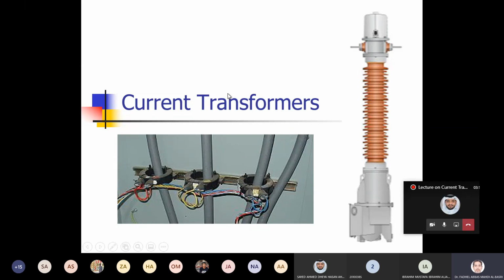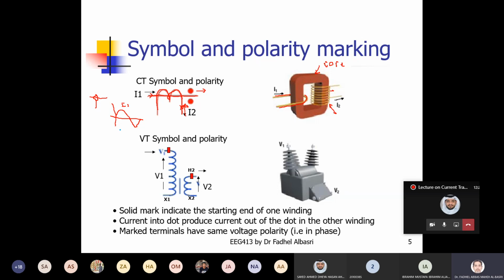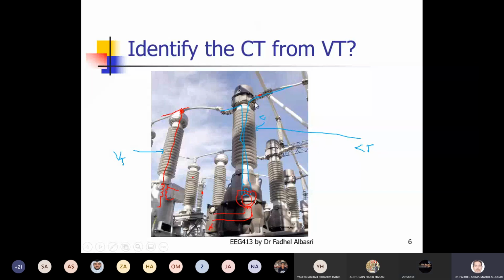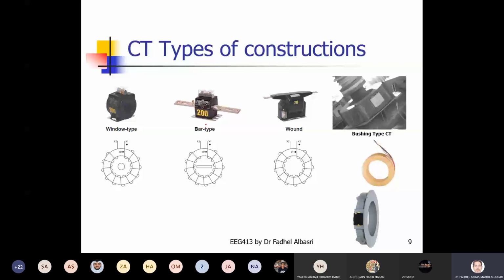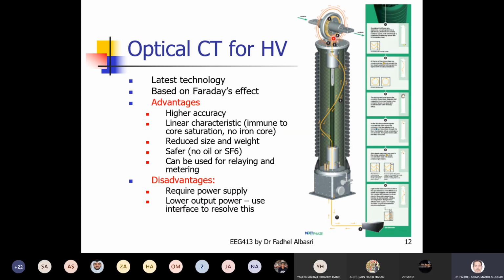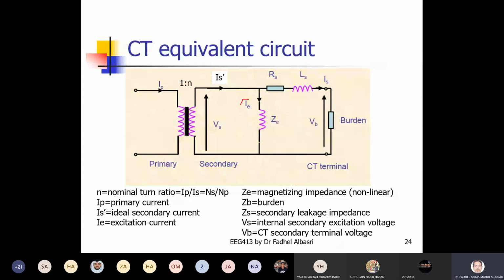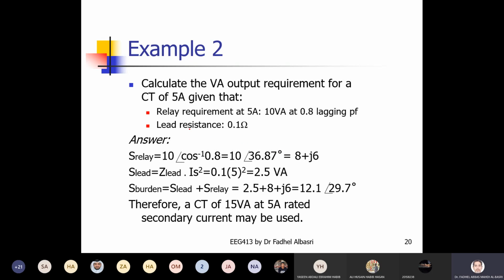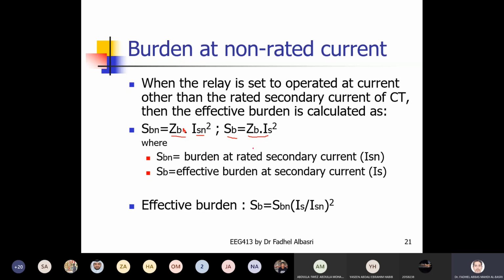EENG413 Chapter 2 part 1